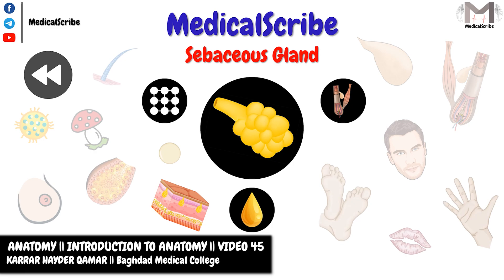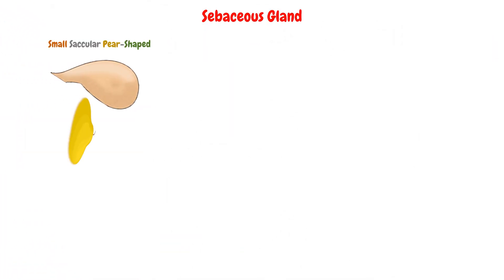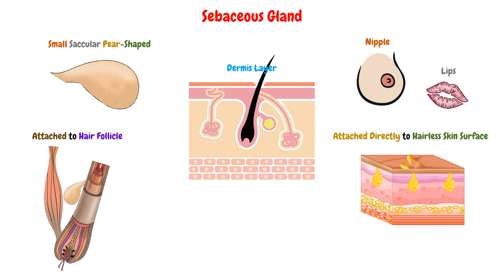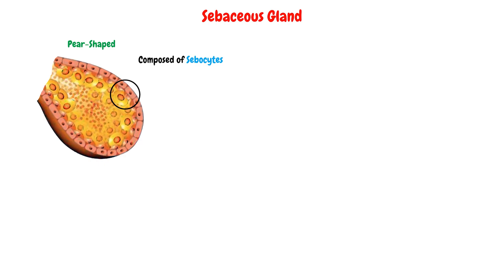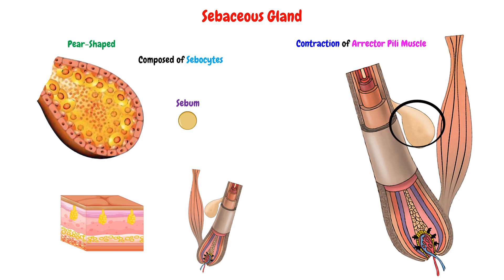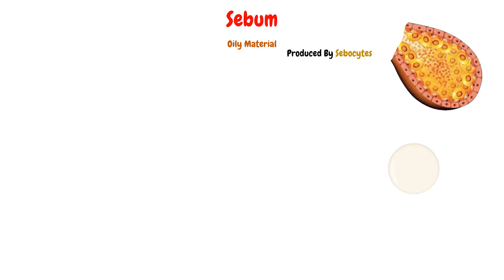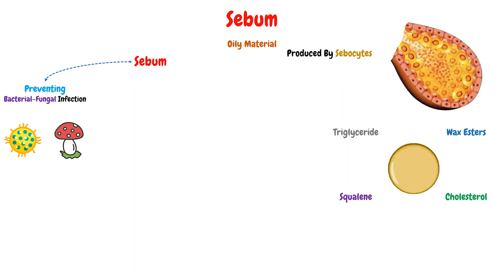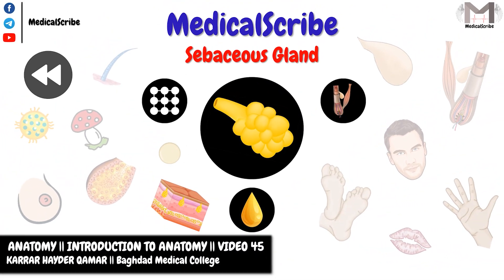45. Sebaceous Gland || Skin Appendages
▶️Video Topics:

00:00 Welcome & Topic
00:13 In the Previous Video
00:25 The Sebaceous Gland
00:57 Sebaceous Gland Existence
01:08 Sebaceous Gland Structure
01:31 Mechanism of Secretion in Sebaceous Gland
02:05 The Sebum
02:24 Sebum / Sebaceous Gland Functions
02:56 The End